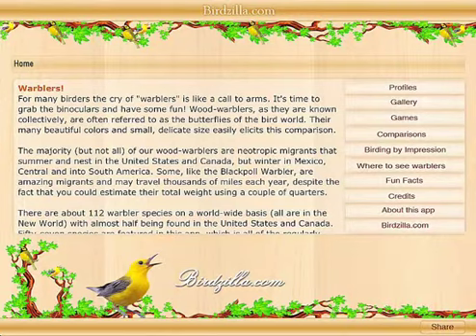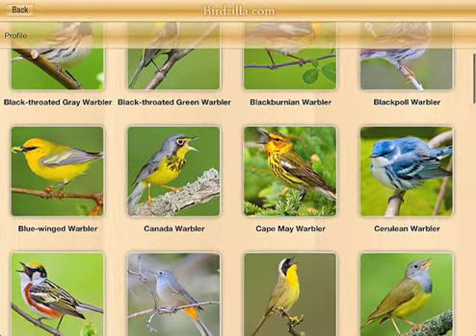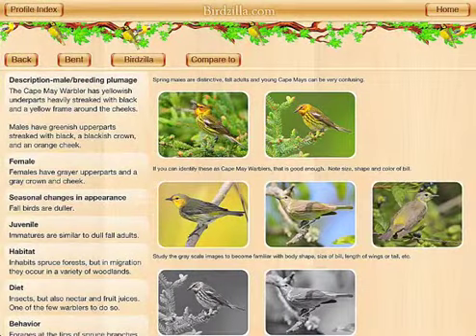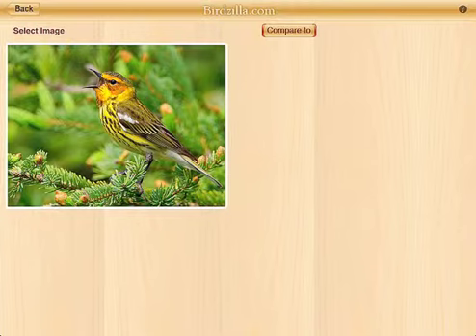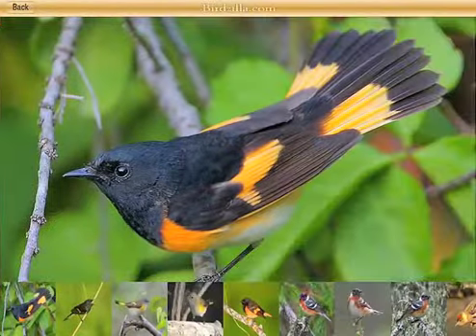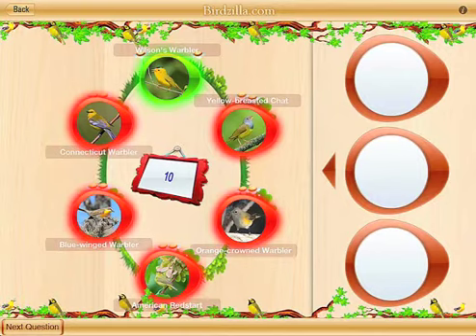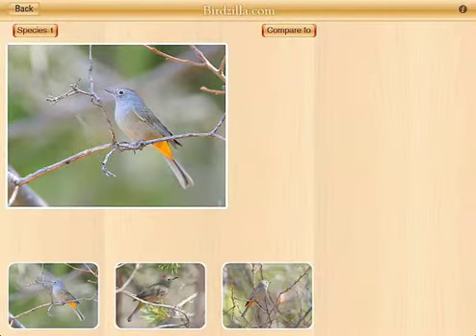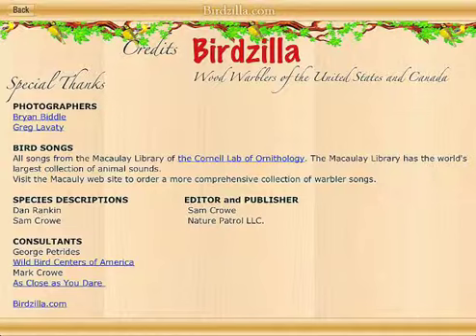Warblers App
Demonstration of the Warblers app from Birdzilla.com